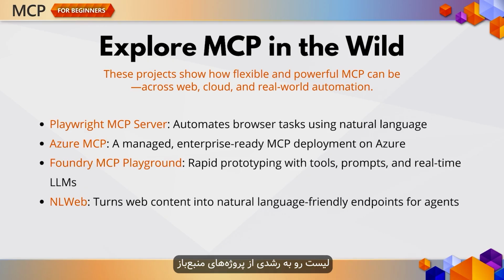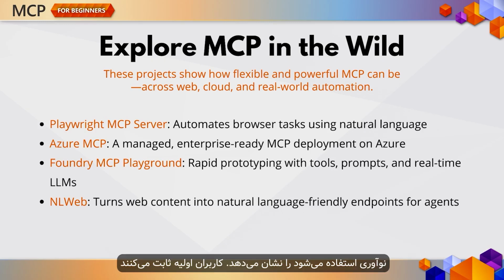تجربه‌ها و نکات مهم از کاربران اولیه MCP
کنجکاوی بدونی «پروتکل زمینه مدل» (MCP) چطور داره در دنیای واقعی استفاده میشه؟ 🤔🌍
در این فصل، با مجموعه‌ای از مطالعات موردی (Case Study) واقعی و پروژه‌های عملی آشنا می‌شی که کاربرد MCP رو در زمینه‌هایی مثل پشتیبانی سازمانی، حوزه سلامت، امور مالی و اتوماسیون مرورگرها به‌صورت واقعی نشون می‌دن. 🏥💰🖥️

می‌بینی که تیم‌ها چطور با استفاده از زبان‌های Python، Java و C# سرورهای MCP می‌سازن و از اون‌ها برای بهبود قابلیت اطمینان، امنیت و کارایی در سیستم‌های تولیدی استفاده می‌کنن. 💪🔐⚡
از مدیریت پرامپت‌ها گرفته تا هماهنگ‌سازی چند‌مدلی (Multi-Model Orchestration)، این قسمت پره از ایده‌های الهام‌بخش و نکات کاربردی برای استفاده در پروژه‌های واقعی. 🚀🧠